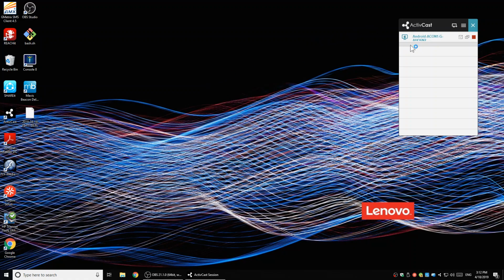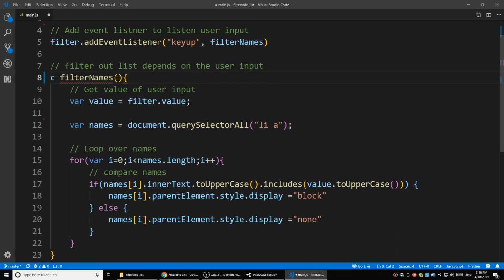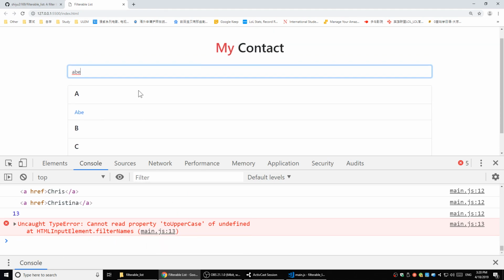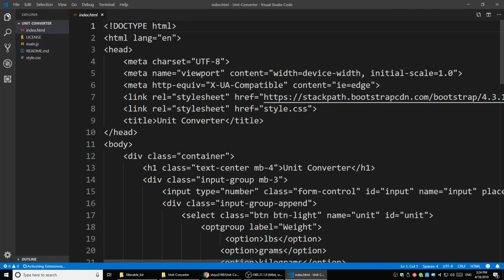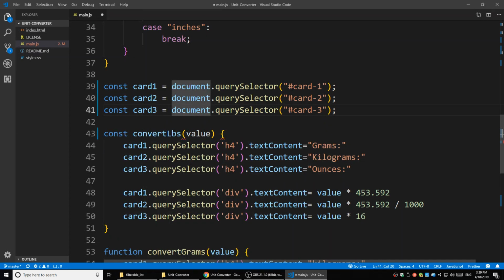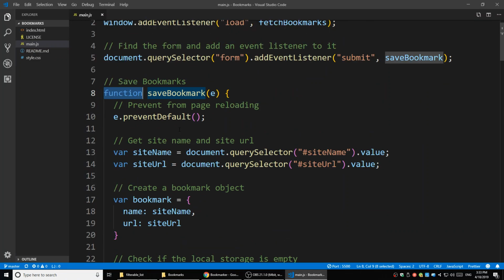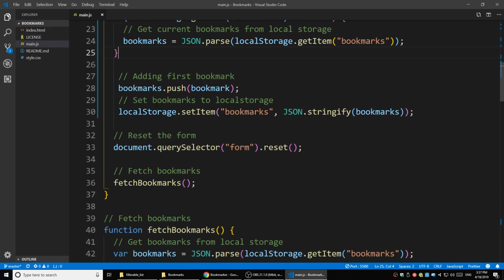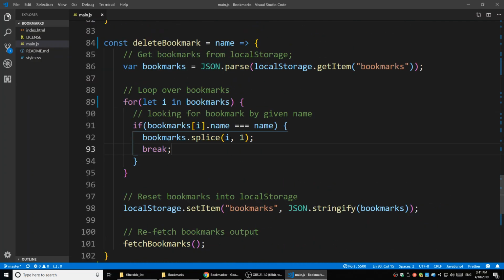Change projects into ES6